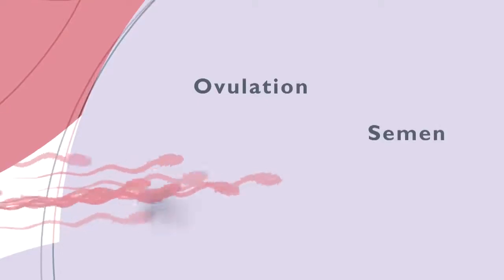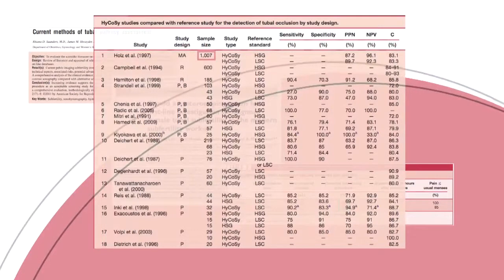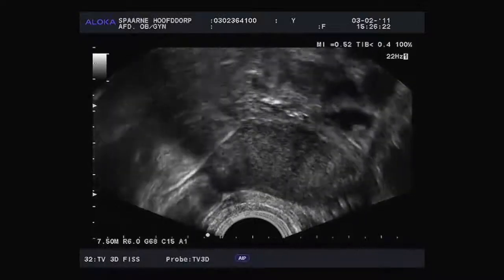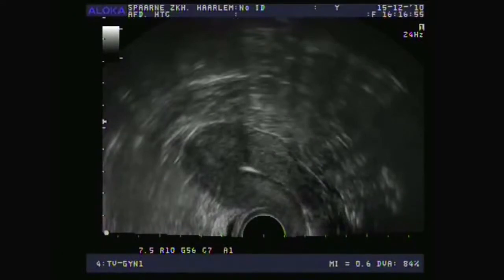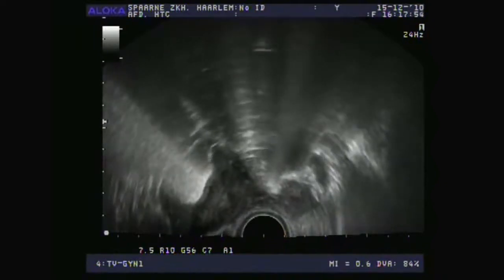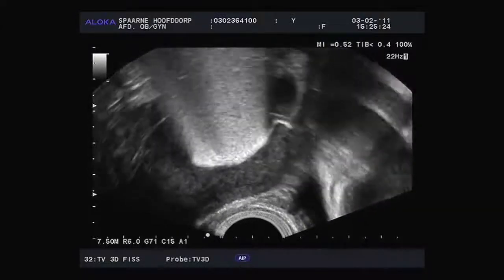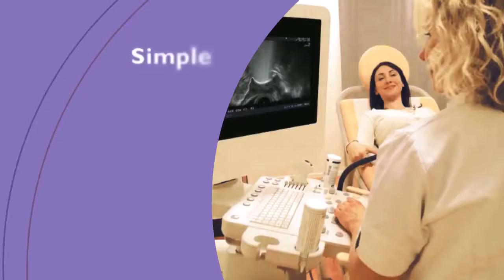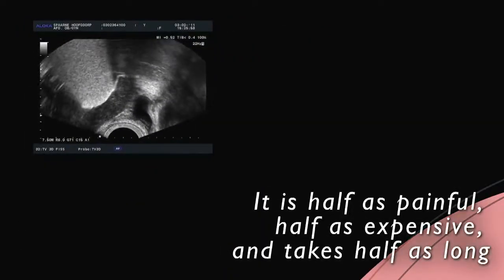Υπερηχογραφική Σαλπιγγογραφία HyFoSy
Το ExEm® Foam Kit επιτρέπει την εύκολη διάγνωση της σαλπιγγικής διαπερατότητας:

– χωρίς ακτινοβολία
– ανώδυνα
– χωρίς κίνδυνο αλλεργίας

Σύστημα εξέτασης σαλπιγγικής διαβατότητας με υπερηχογράφημα Hysterosalpingo-Foam Sonography (HyFoSy).

Η εξέταση αυτή αντικαθιστά στην κλασσική ακτινολογική σαλπιγγογραφία.